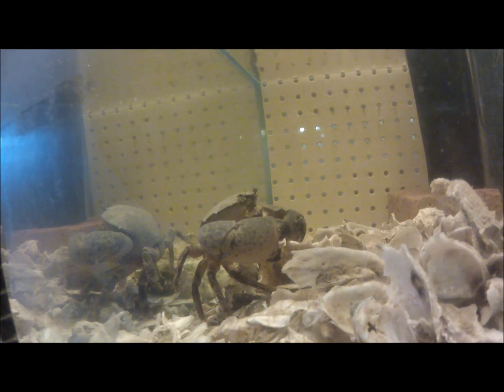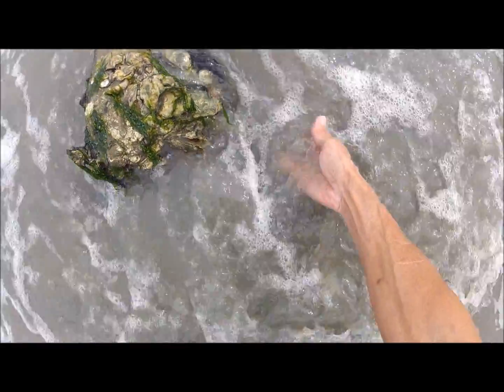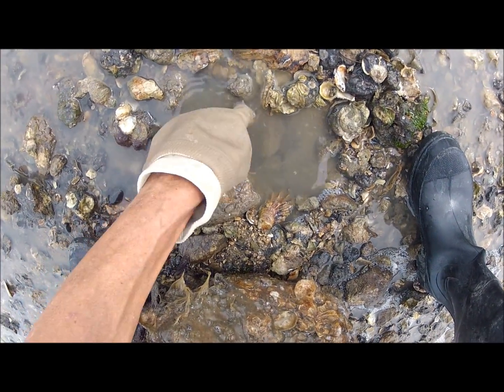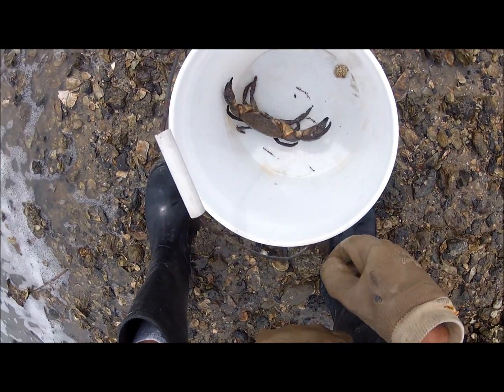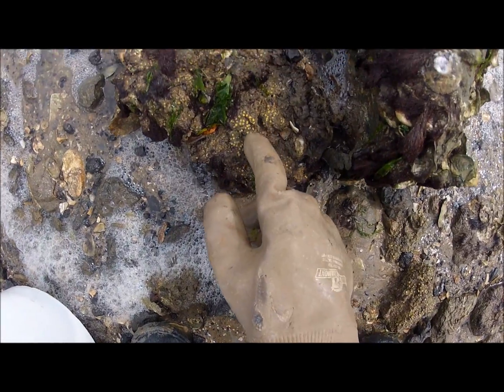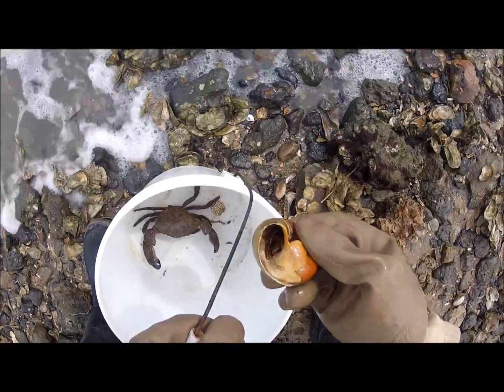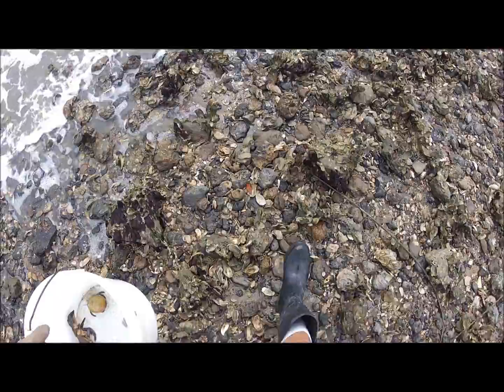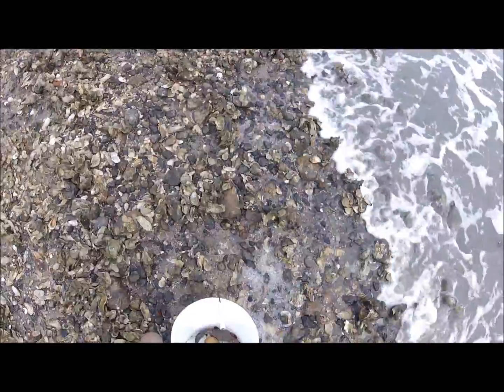Stone crabs 4 29 14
The release of a female stone crab and collection of a male to replace her.